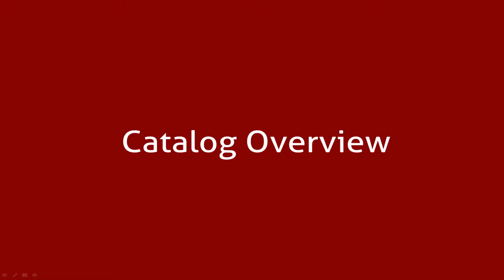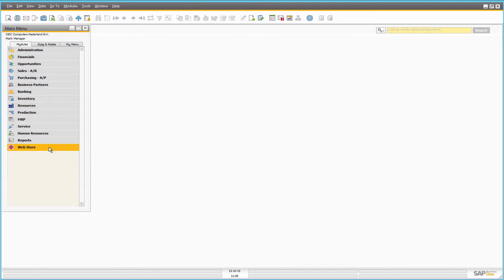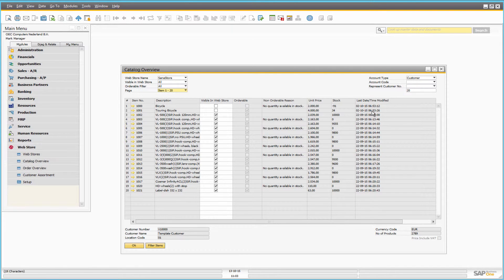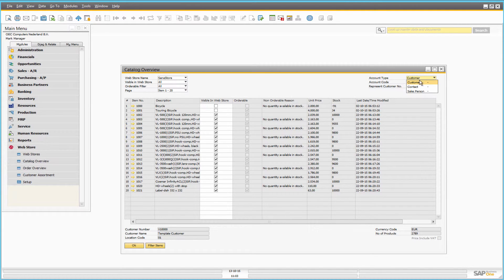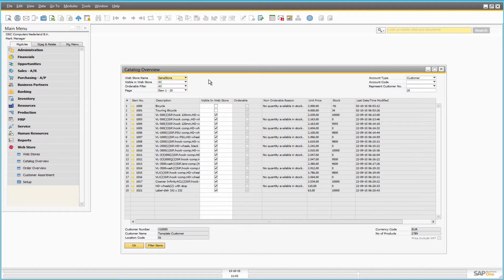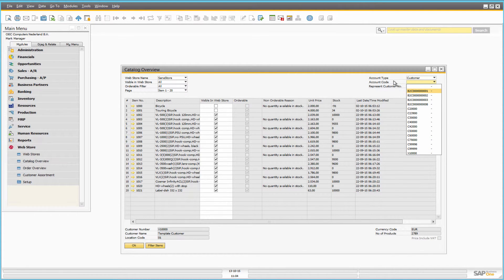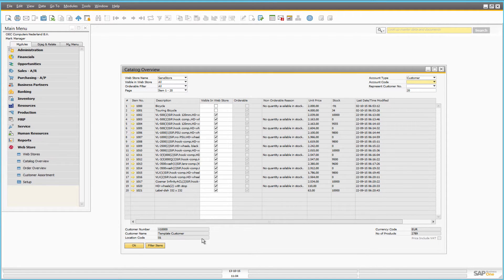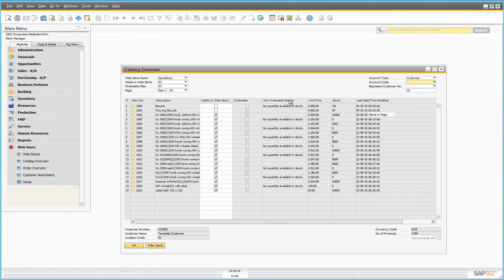Sana Commerce - Web Store Catalog Overview [SAP B1]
This video demonstrates web store catalog overview in SAP Business One, which is used to simulate web store behavior and see an overview of all product prices, stock, the date when the product was modified for the last time, products orderability and visibility.